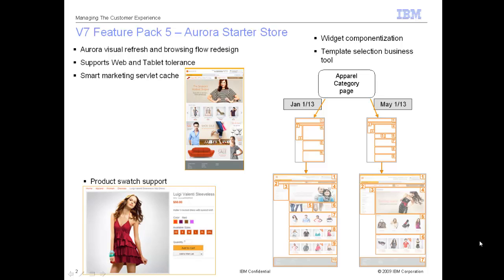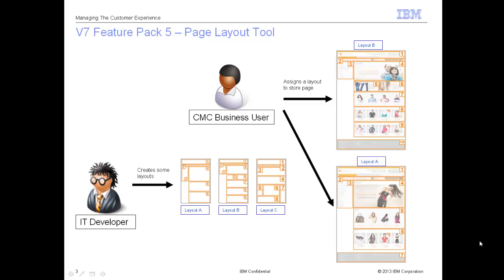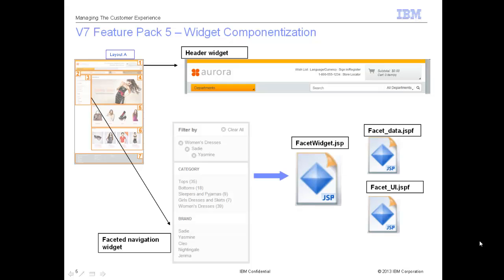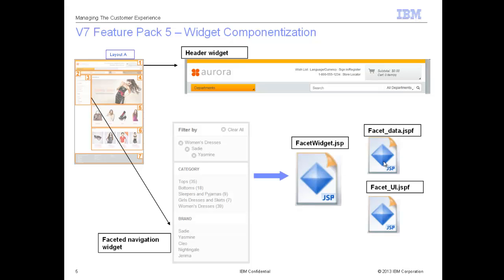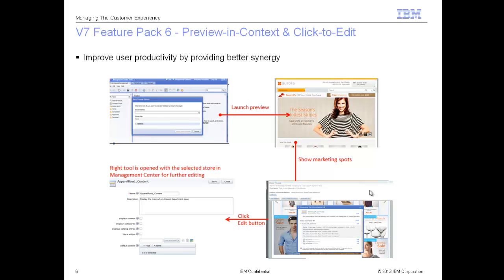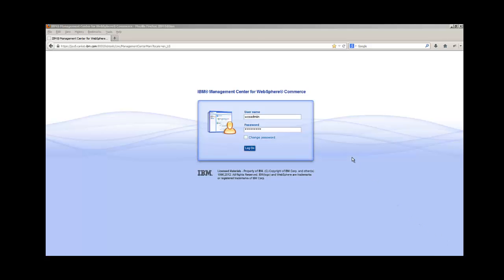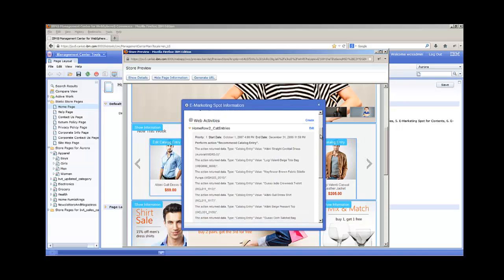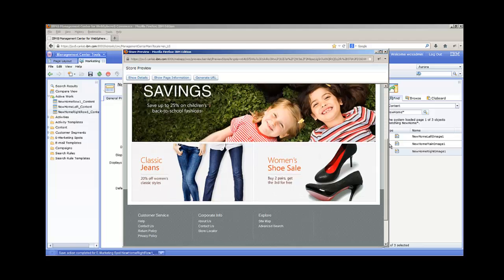IBM WebSphere Commerce V7 Feature Pack 5: Education on Layout Tool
With WebSphere Commerce V7 Feature Packs 5 and later, the Page Layout solution gives business users more flexibility in deciding which content gets displayed on which store pages, and where on the pages it gets displayed.  The solution allows for third party developers and IBM Business Partners to build "widgets"  (visual storefront features) which can be positioned into store pages using the tool to enrich the shopping experience.

This video is intended to give developers an overview of the Page Layout solution, and the starter store included with WebSphere Commerce, called "Aurora."

For additional information, please see the IBM WebSphere Commerce Info Center.  For support, visit the developerWorks community forum.